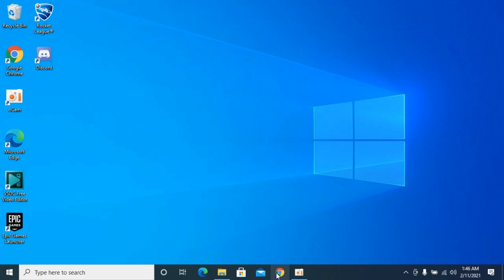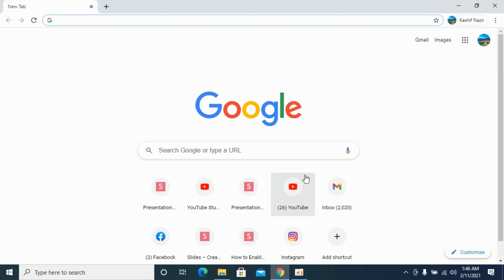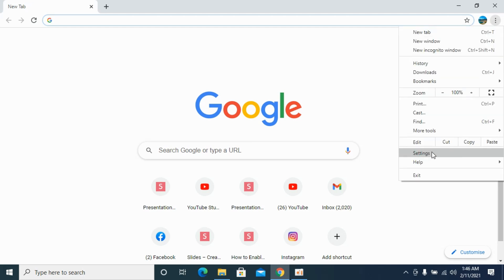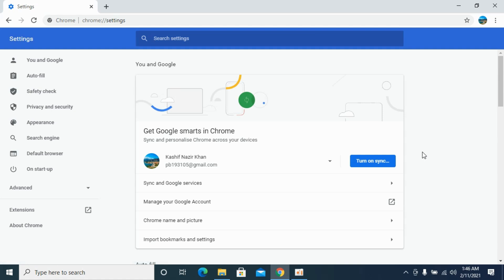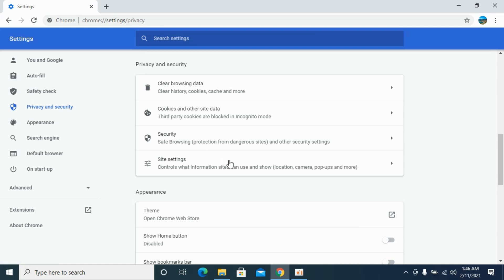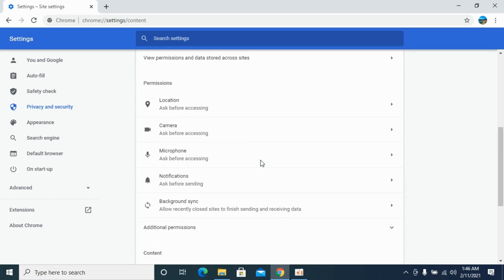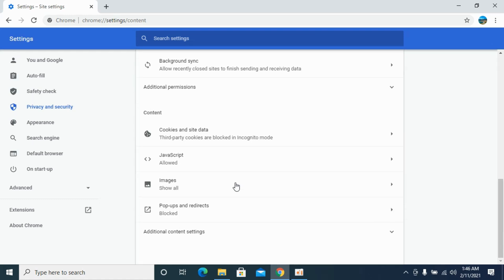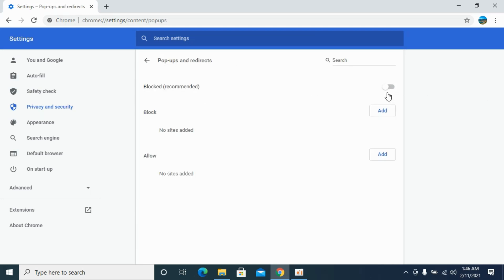How to Turn off Popup Blocker on Chrome (2021)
Learn How to Turn off Popup Blocker on Chrome. Simply follow this to turn off pop up blocker on Windows on Chrome.

0:00 Intro
0:04 How to Turn off Popup Blocker on Chrome